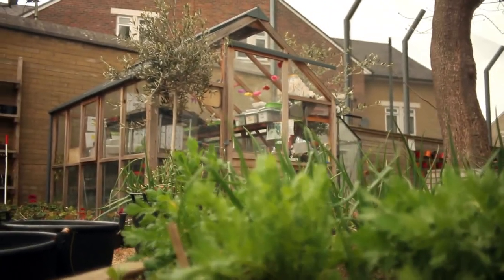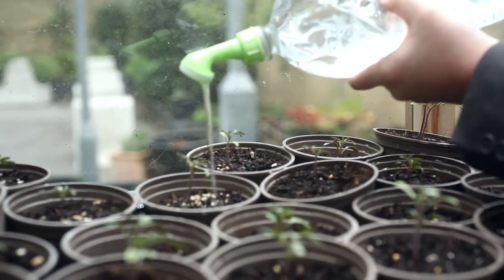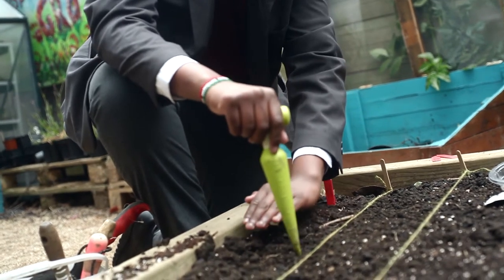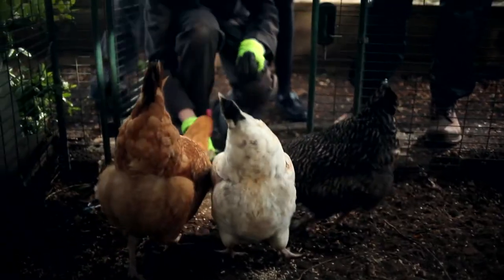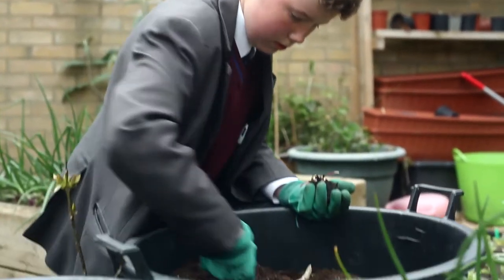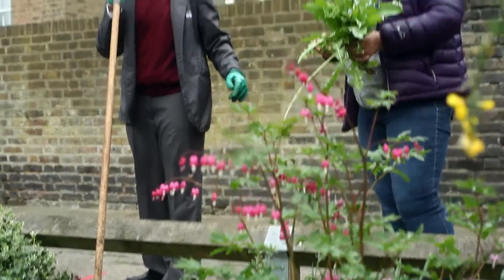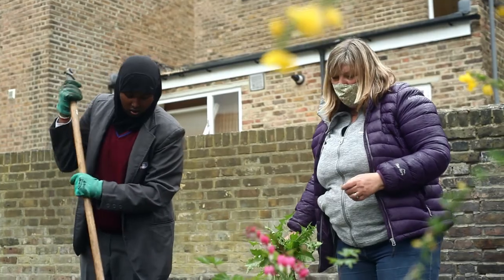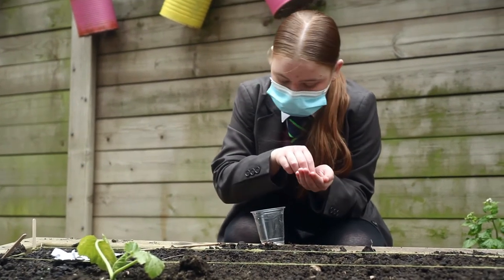Sustainability at Hammersmith Academy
Students today are concerned about the impact their actions have on the world they inhabit. At Hammersmith Academy students drive the sustainability agenda and curriculum. Listen to our students explain what being sustainable means to them.